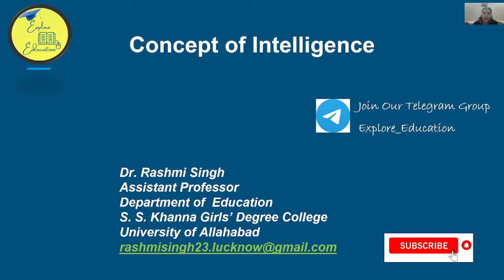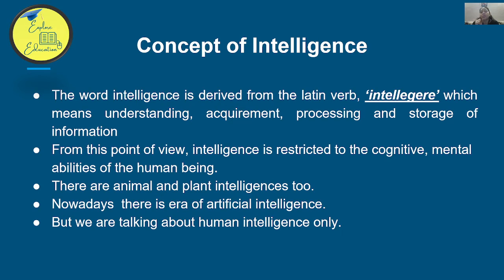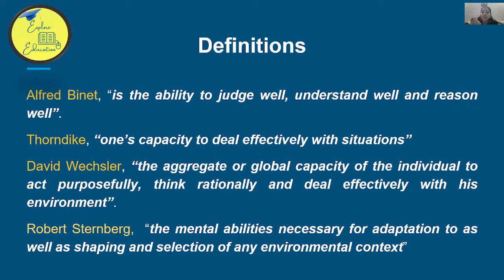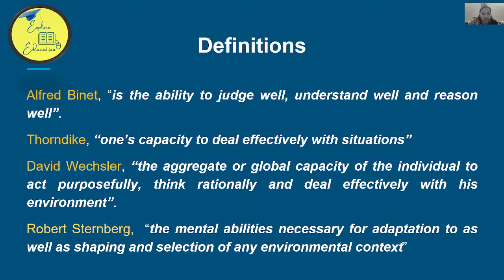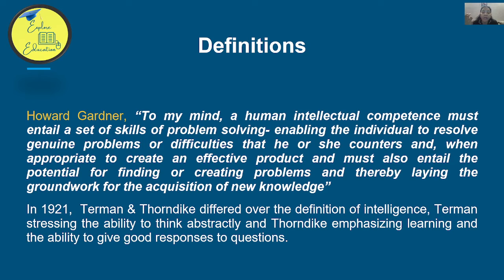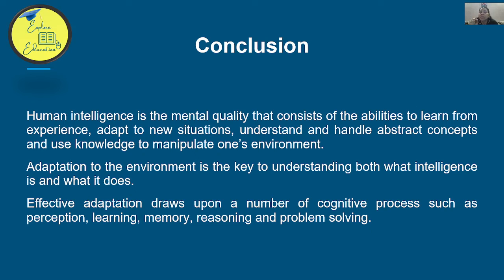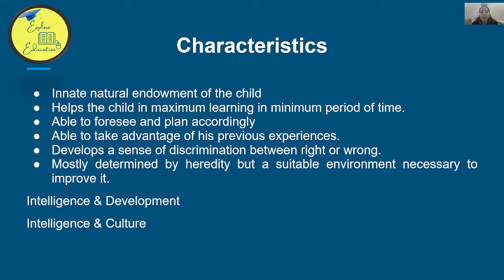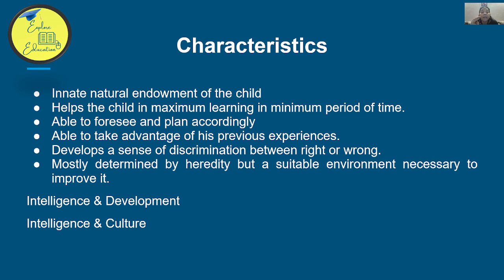Concept of Intelligence